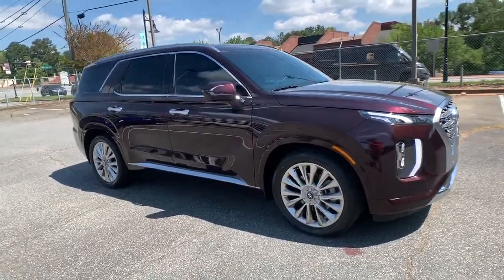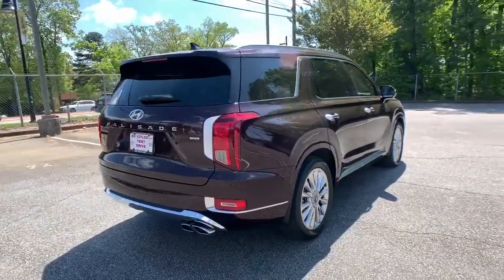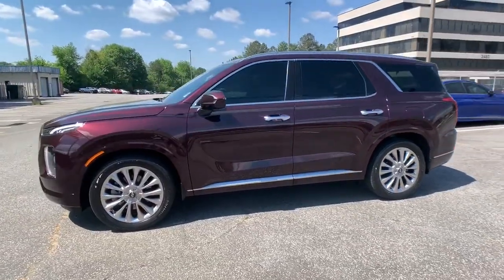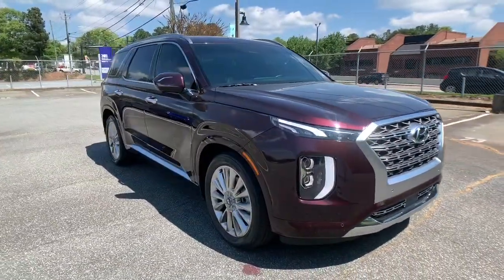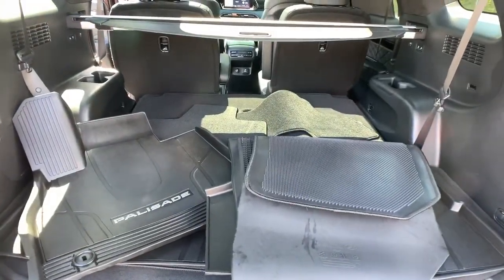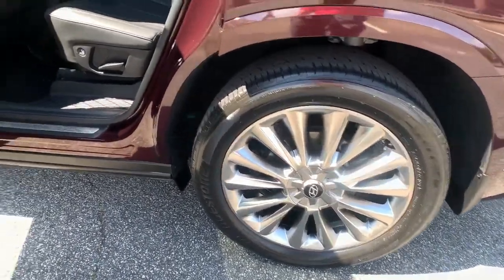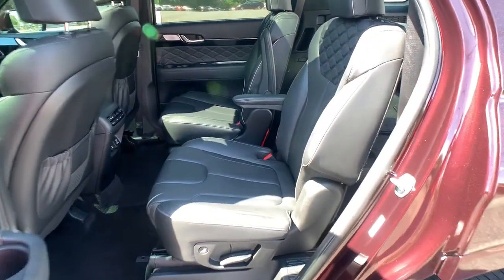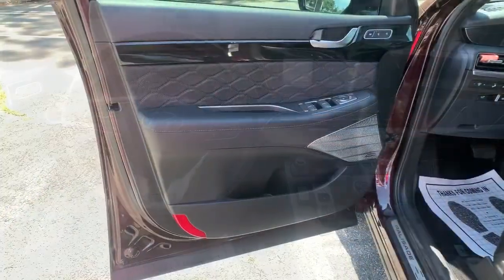2020 Hyundai Palisade Smyrna, Marrietta, Atlanta, Alpharetta, Kennesaw, GA 2P1182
Sierra Burgundy Used 2020 Hyundai Palisade available in Smyrna, Georgia at Ed Voyles Hyundai Kia. Servicing the Marrietta, Atlanta, Alpharetta, Kennesaw, GA area.

2020 Hyundai Palisade Limited Sierra Burgundy 2020 Hyundai Palisade Limited in Sierra Burgundy.Awards:* 2020 KBB.com 10 Favorite New-for-2020 Cars * 2020 KBB.com 10 Best SUVs Worth Waiting ForTax, Title and Tags not included in vehicle prices shown and must be paid by the purchaser. While great effort is made to ensure the accuracy of the information on this site, errors do occur so please verify information with a customer service rep. We reserve the right to change pricing at anytime. Pricing includes dealer fee of $798.